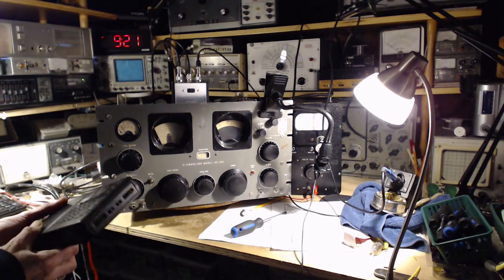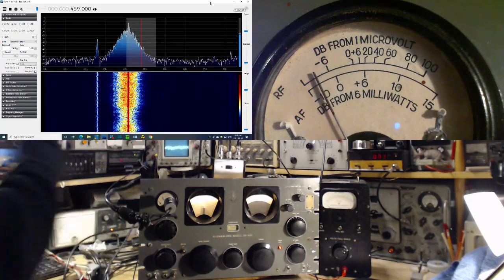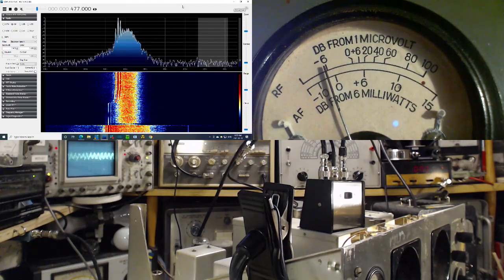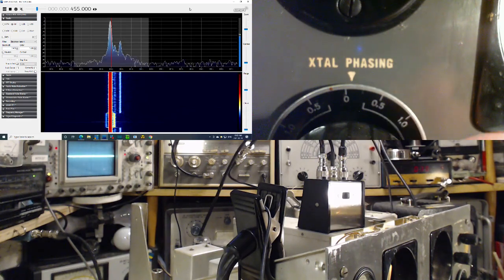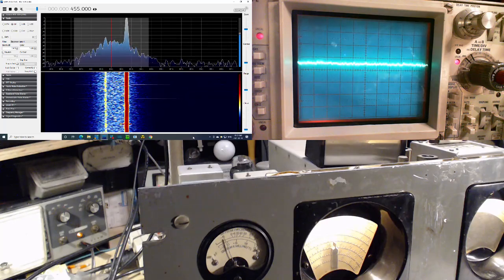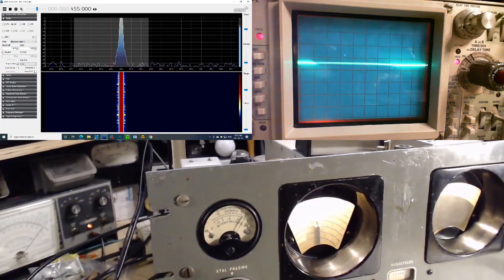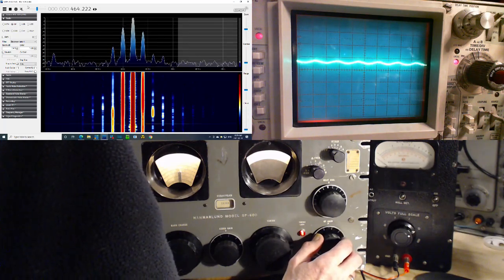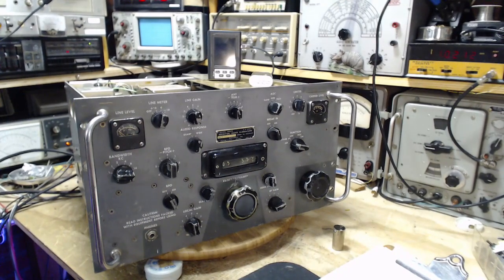Hammarlund SP 600 Video #16 - Finale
I've managed to find and fix two important faults in the radio and it seems to be working quite well so I spend the final session operating the radio and exploring the advantage gained from using the IF output and an SDR radio.